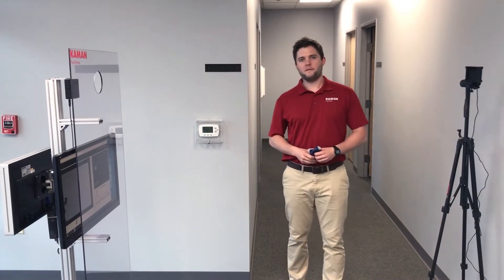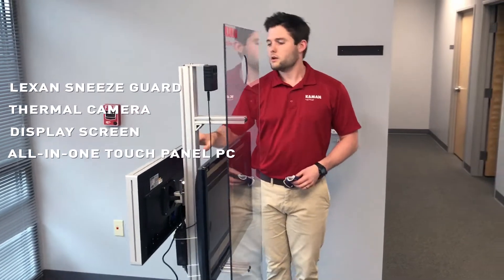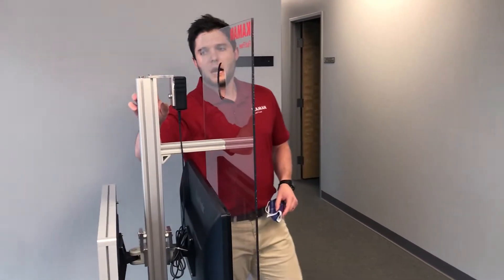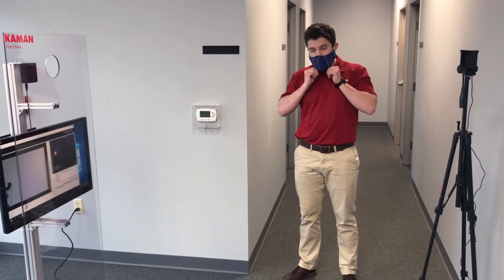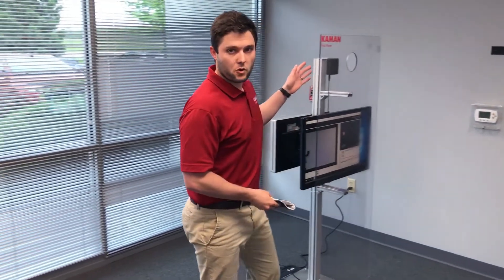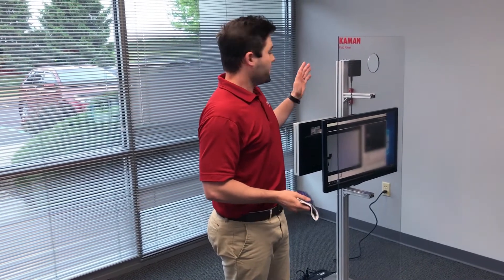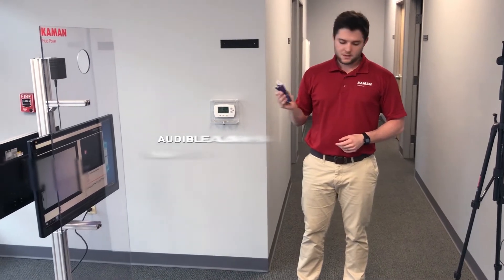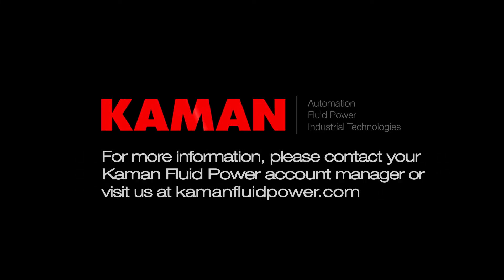Skin Temperature Screening System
The Kaman Fluid Power Skin Temperature Screening System is an imaging tool designed to detect skin temperature as a proxy. It locates the most reliable spot on the face for temperature measurement while promoting social distancing and self measurement.